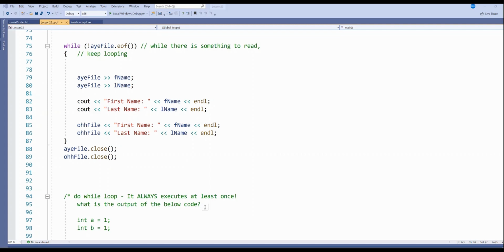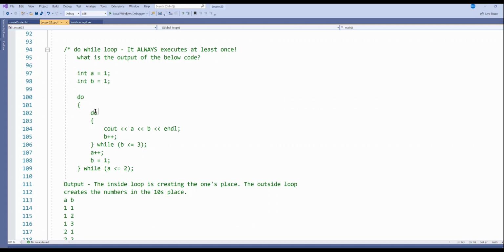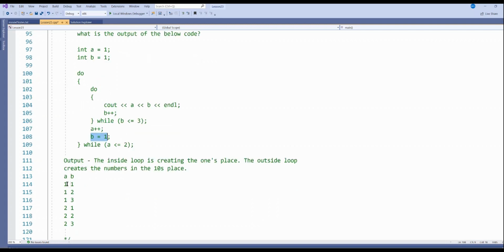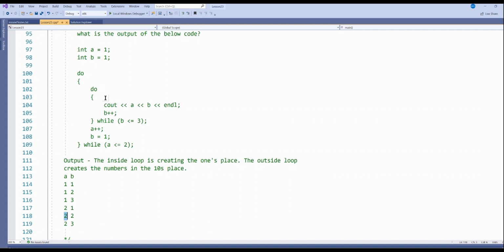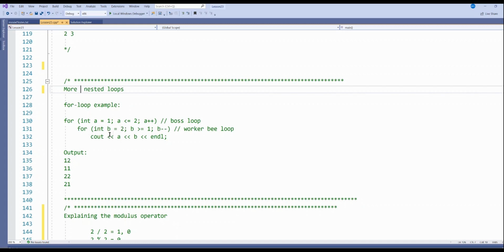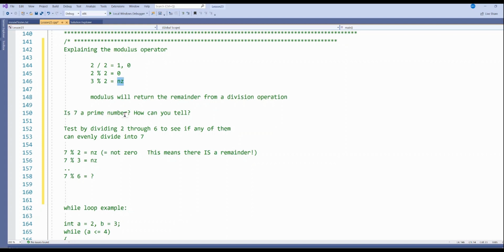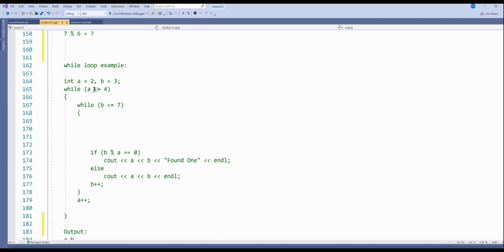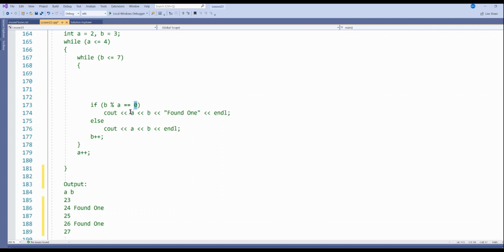Exam 2 Prep Lesson 23b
This video is a review of the loops covered in Chapter 5 and of modulus.